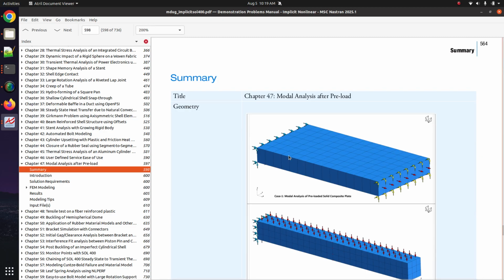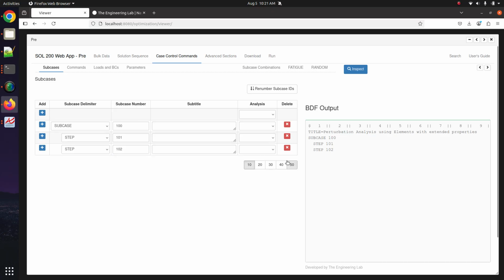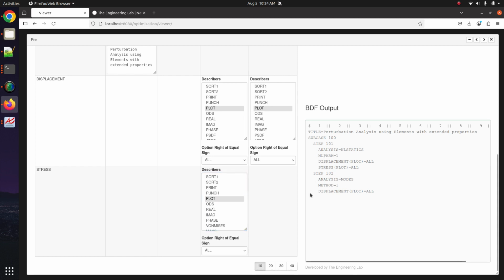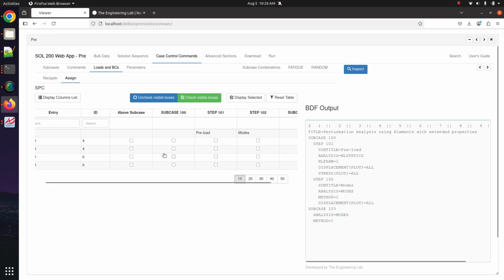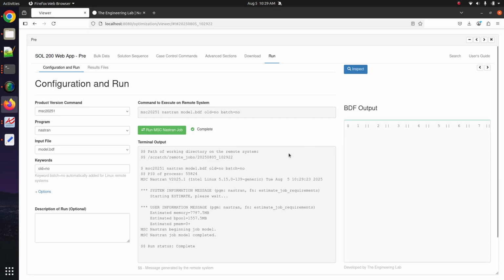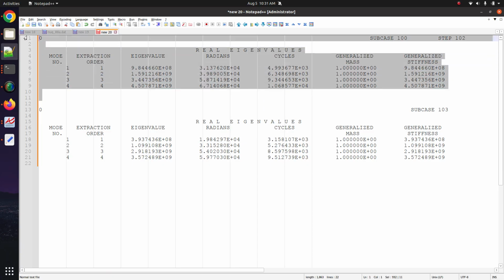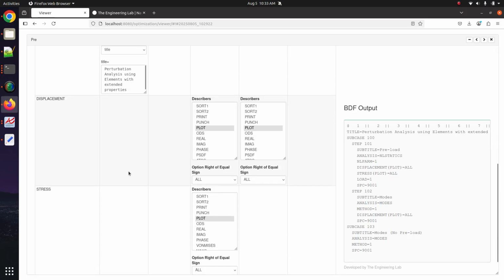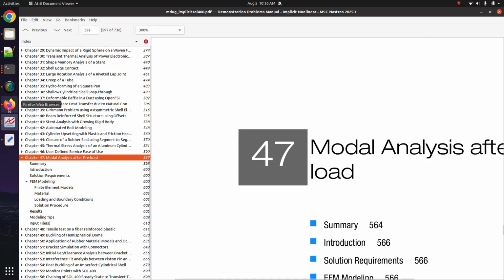How to perform modal analysis after pre-load with MSC Nastran SOL 400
This video details the use of SUBCASE and STEP delimiters in the case control section in order to configure a modal analysis after pre-load. The analysis is performed with MSC Nastran SOL 400. A comparison is made between the natural frequencies with and without the pre-load. Ultimately, it is shown the natural frequencies are higher when the pre-load is present.